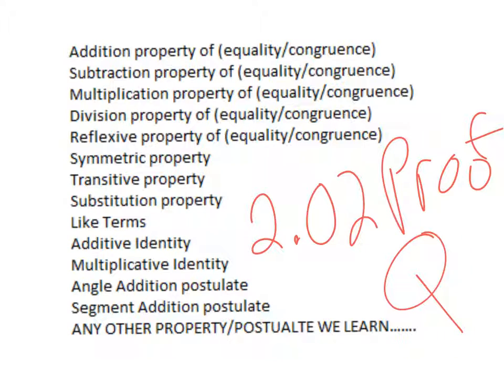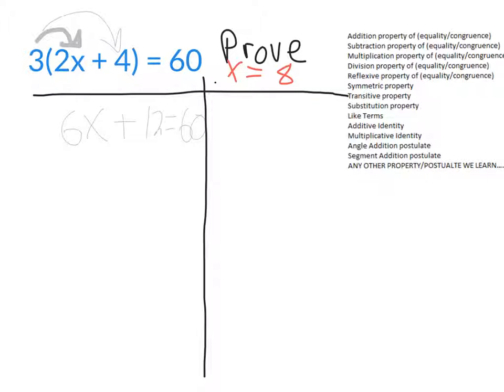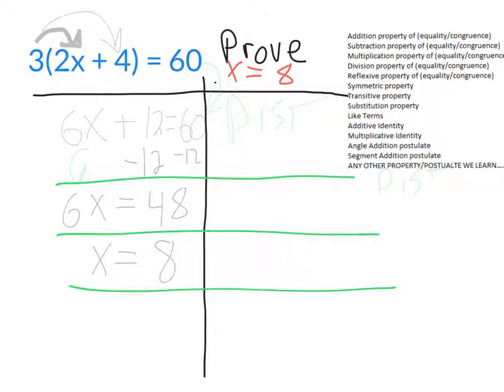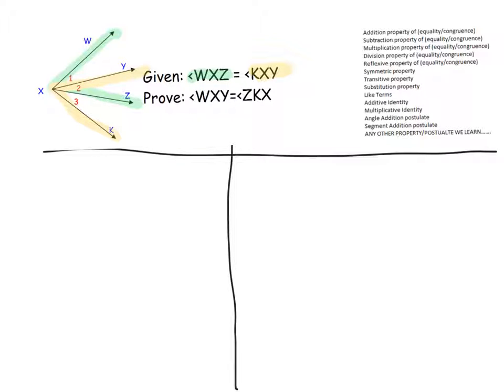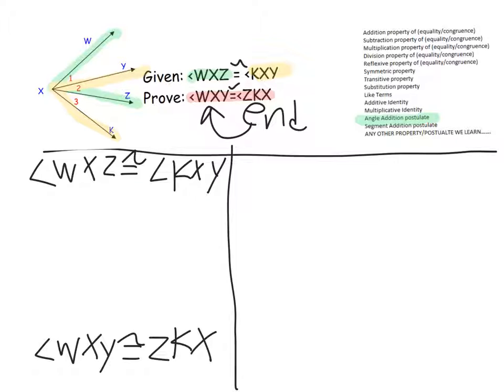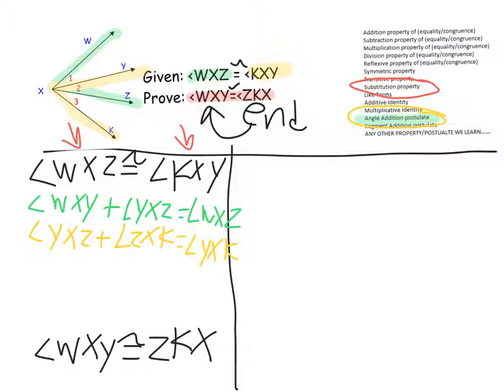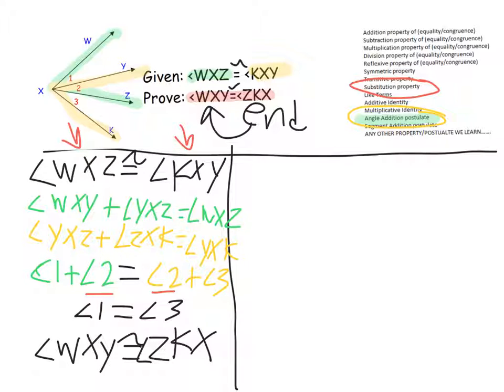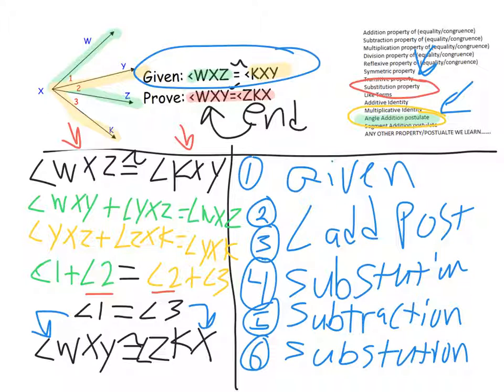2.02 proofs quiz